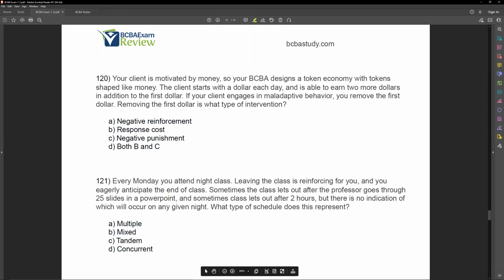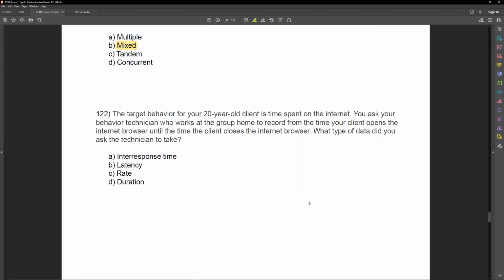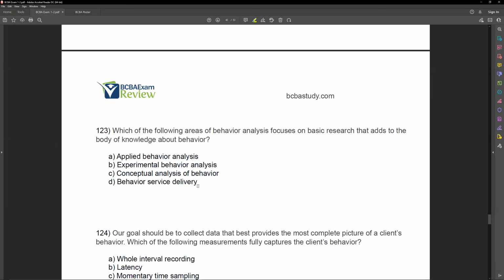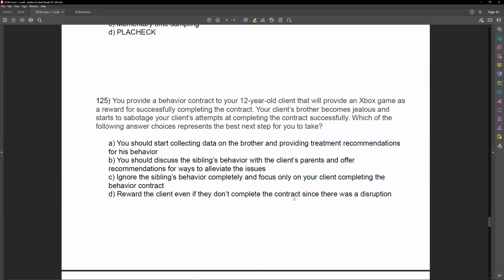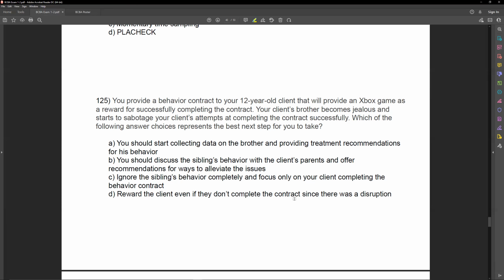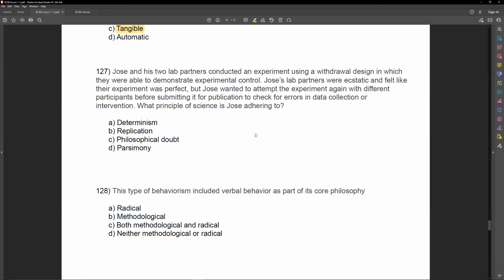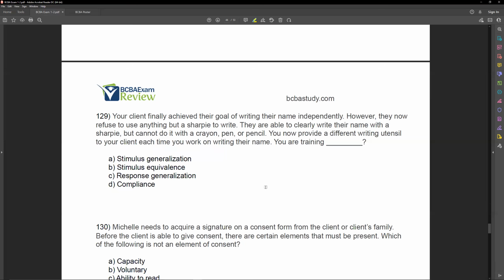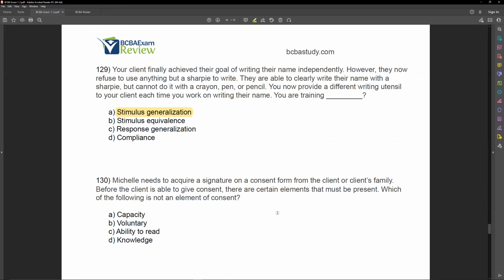BCBA Practice Exam | BCBA Practice Test | Board Certified Behavior Analyst Mock Exam [Part 13]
Hi! Welcome back to BCBA Exam Review. Today is part 13 of our BCBA practice exam series. This is a complete BCBA practice test based on real
BCBA and BCaBA exam questions. Board Certified Behavior Analysts must pass the BCBA exam to become BCBAs and practice ABA. The following BCBA mock exam features questions modeled after what is actually on the exam. These BCBA practice questions should guide your studying and preparation.